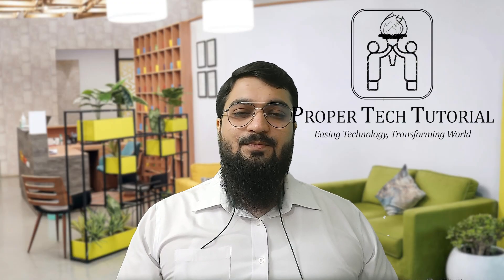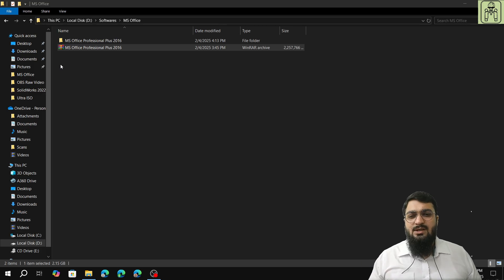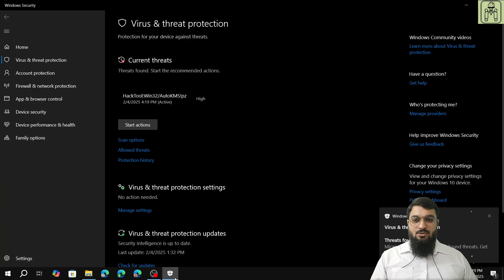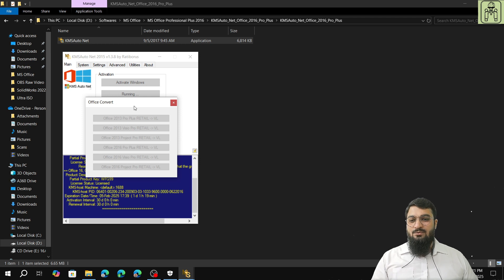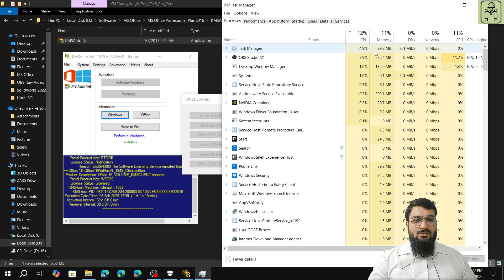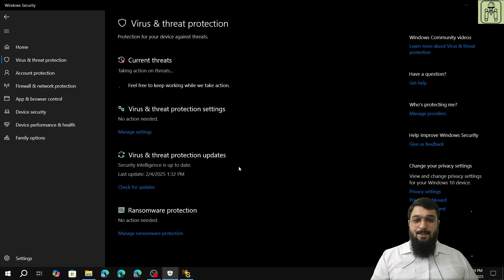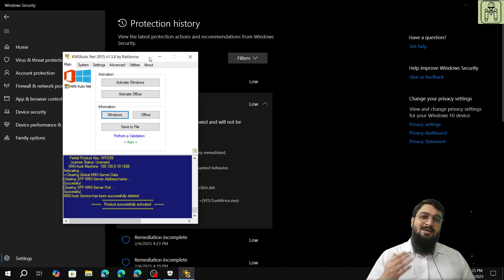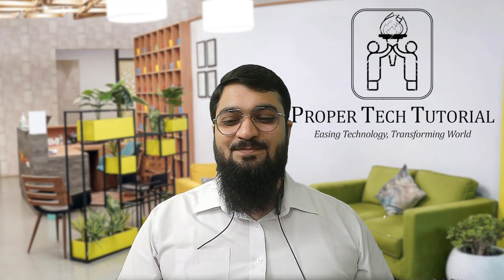Microsoft Office 2016 Professional Setup Guide: Step-by-Step Tutorial | @ProperTechTutorial Arslan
Welcome to Proper Tech Tutorial’s step-by-step installation guide for MS Office Professional Plus 2016. In this video, we will walk you through the entire installation process, including downloading, setting up the software, and applying necessary steps to ensure smooth software installation.

Whether you're an Engineering Professional 💼 or a Student 👨🏻‍🎓, this tutorial will ensure you to get the setup downloaded 📥 and install 💾 it smoothly 🤩.

🎯 This video deals with the following ▄︻テ══━一💥
1. How to install MS Office 2016
2. How to install MS Office Professional Plus 2016
3. How to install MS Word 2016 Pro Plus 2016 Official
4. How to install Microsoft Office 2016 Professional

This series aims to dive deep into every Step 🐾 of the Installation Process so that even a Tech Beginner can get the setup download and install successfully.